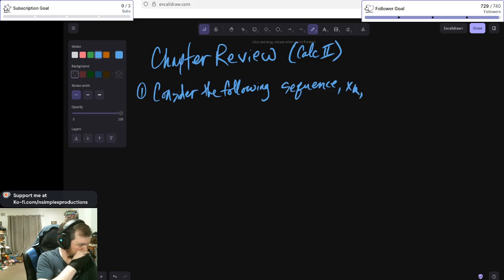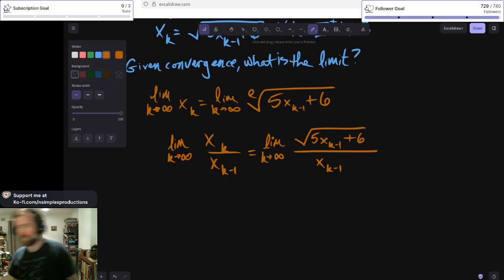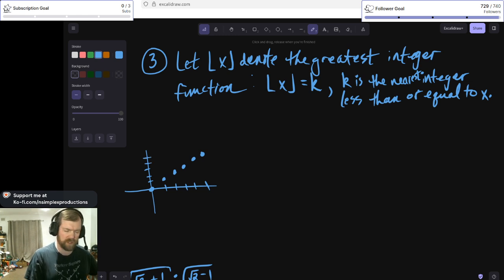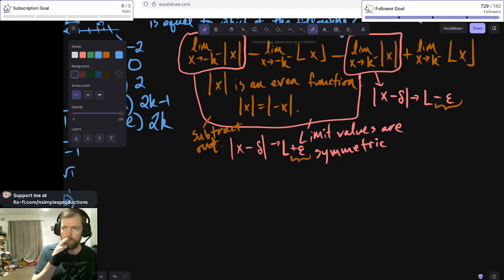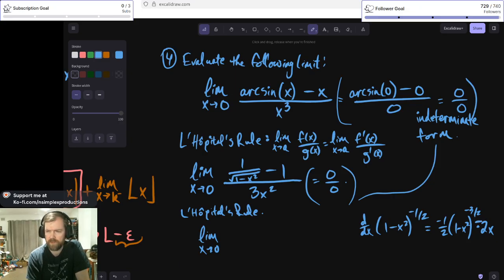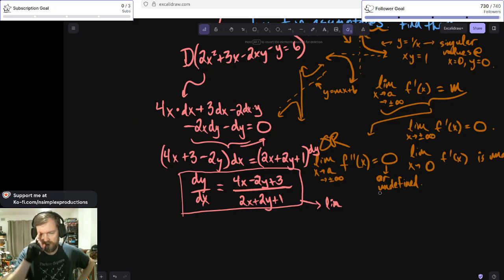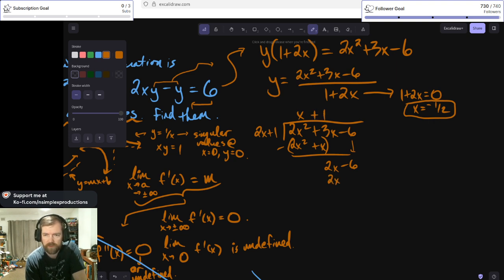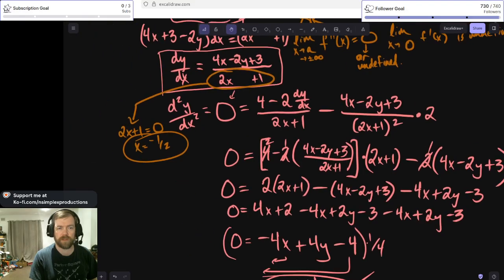Questions 1-5 / 50, Final Exam for Calc II: Cracking the GRE Math Subject Test, Night 033 - 20260211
Discussing: Calculus II
Limits of Sequences;
L'Hôpital's Rule;
Implicit Differentiation.

Never required, always appreciated: in addition to Twitch subs, we have a Kofi account which will help upgrade the stream and ensure that I can continue streams after moving back to the US.